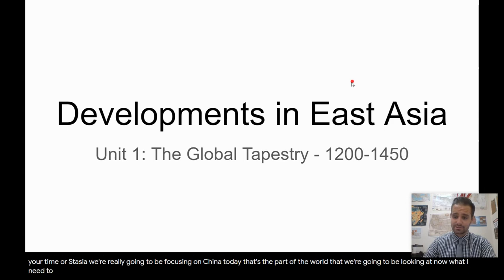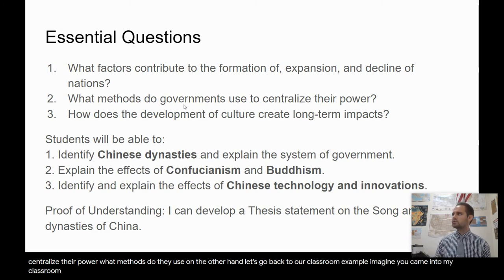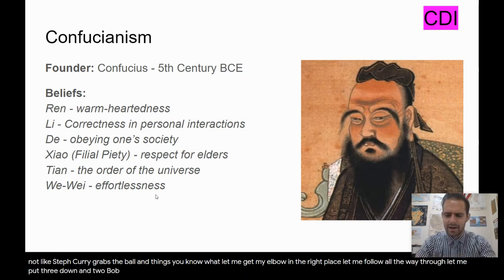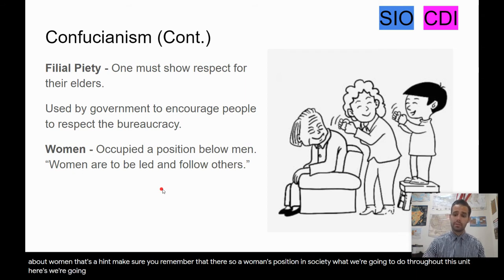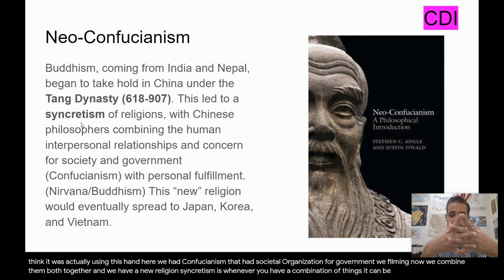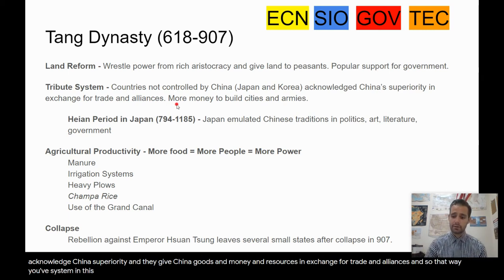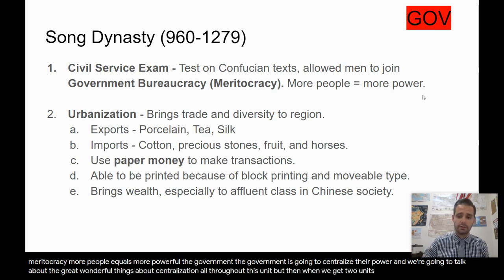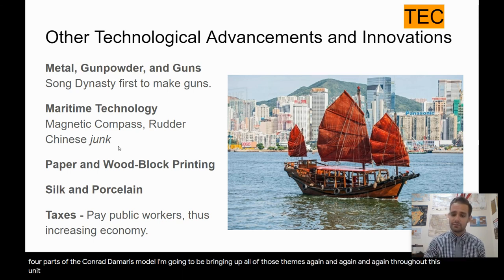Developments in East Asia v2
Questions:
1. Did you create Cornell Notes for your notebook?
Yes (and I'm not lying because I know Mr. Cernak would be mad if he found out I lied.
No, but I will right now because I want to be successful in Mr. Cernak's class.

2. In your own words, explain what filial piety is and how cultural developments have long-term impacts on society.

3. In your own words, create a definition for syncretism.

4. What are the advantages of having a powerful, centralized government like that of the Song Dynasty?

Note: This is just a note, not a question. You have a Multiple Choice Question (MCQ) coming up. This is type of multiple choice questions that will appear on the exam: You'll be given some text or a picture and need to answer a question that requires you to think.

When you see the text, start by reading the "source line," which is beneath the text (This one starts with "Kaibara Ekken", who is the author). This source line gives you great information for answering the question and once you become a good test take, you'll be able to read the source line and answer the question without even looking at the rest of the text. If you read the source line and are confused, then go ahead and read the rest of the text. Once your done, answer the question.

5. Read the following text to answer the question

“Seeing that it is a girl’s destiny, on reaching womanhood, to go to a new home, and live in submission to her father-in-law and mother-in-law, it is even more incumbent upon her than it is on a boy to receive with all reverence her parents’ instructions. Should her parents, through excess of tenderness, allow her to grow up self-willed, she will infallibly show herself capricious and thus alienate his affection.”

Kaibara Ekken, Japanese author, Greater Learning for Women, 1716
The excerpt above exemplifies the continued influence on eighteenth-century Japan of which of the following?

The Christian tradition of children respecting their parents.

The Buddhist encouragement of female spirituality.

The Islamic practice of women appearing modestly in public.

The Confucian emphasis of filial submission